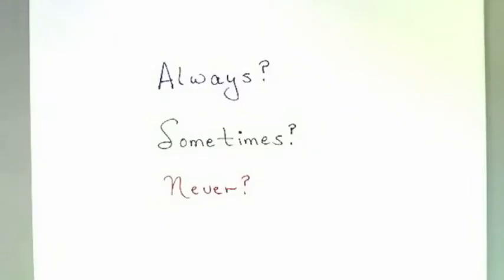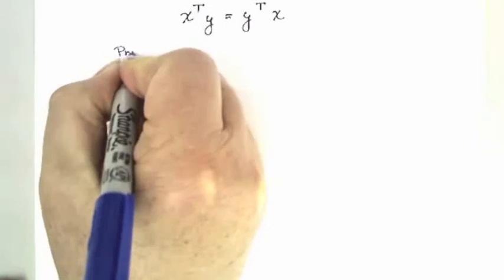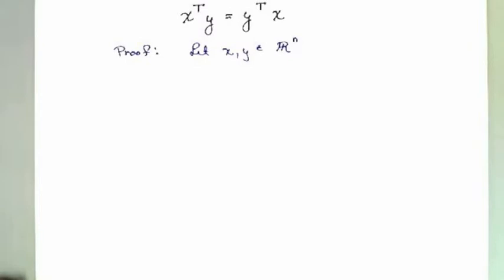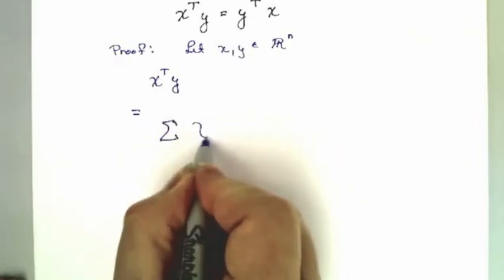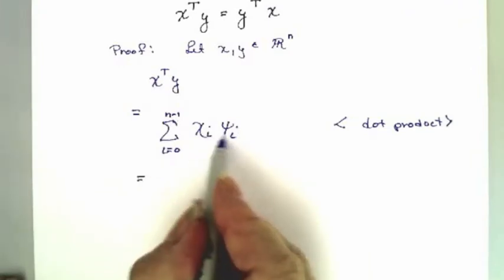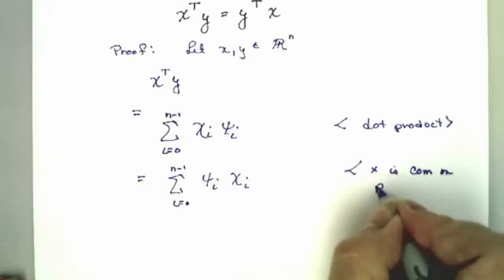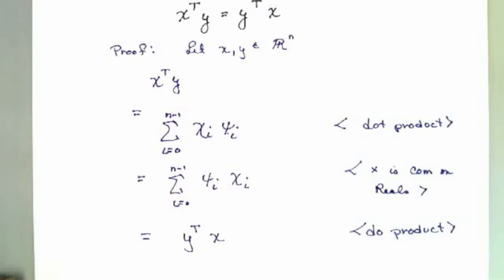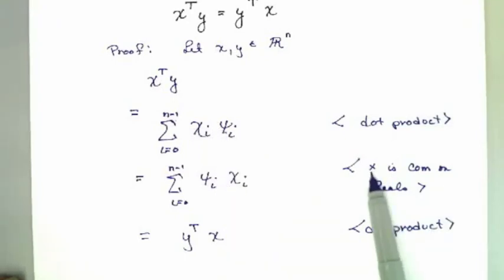1.4.3.4 Commutivity of dot product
1.4.3.4 Commutivity of dot pro